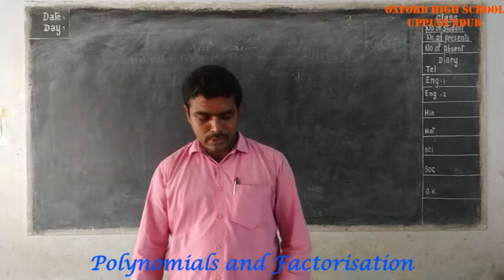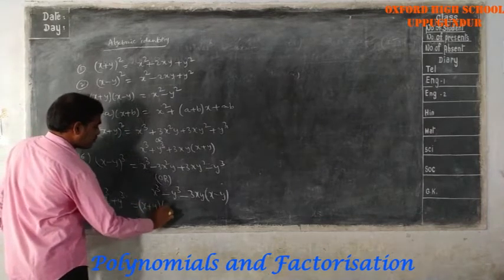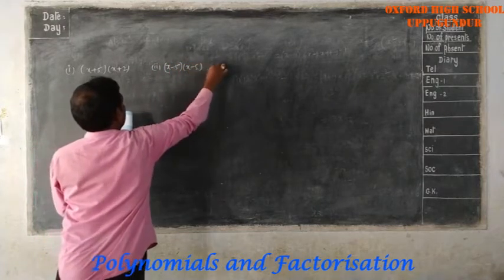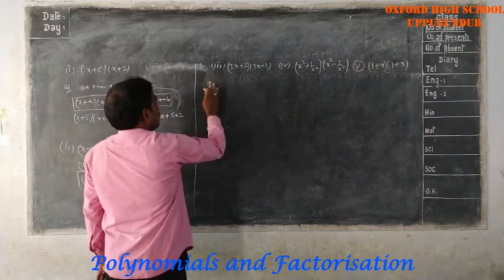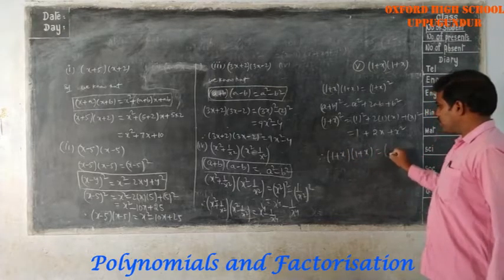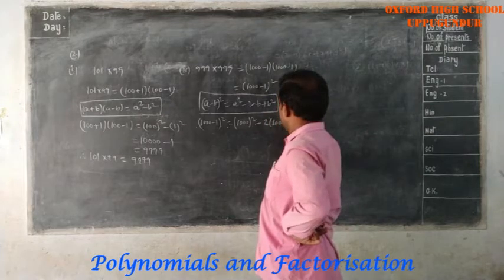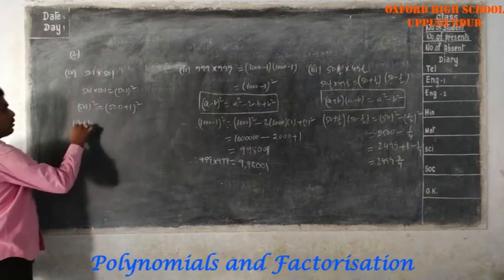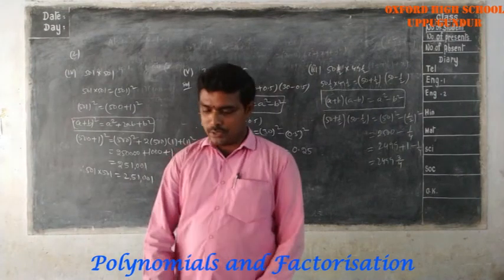Mathematics :Polynomials and Factorisation Part - 13 (Oxford High School-Uppugunduru)